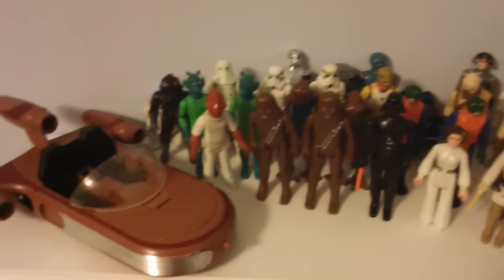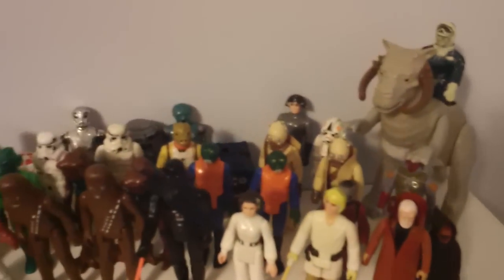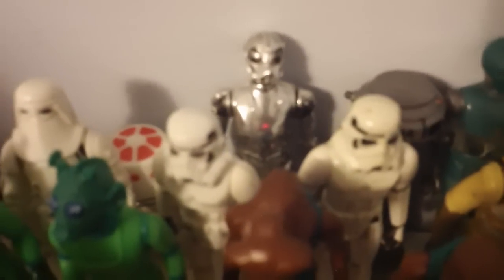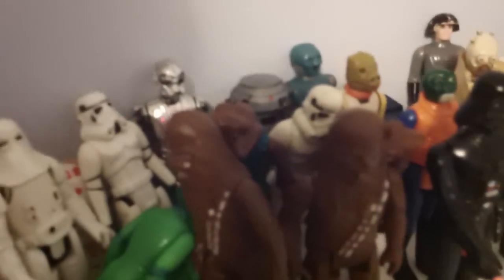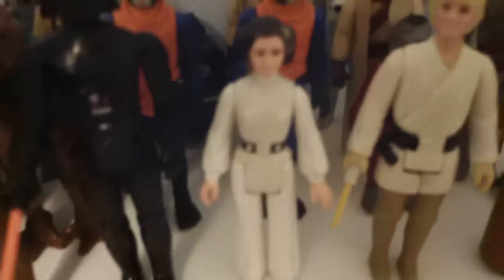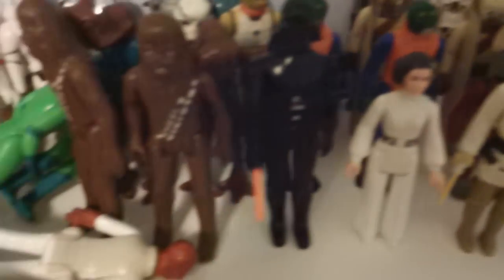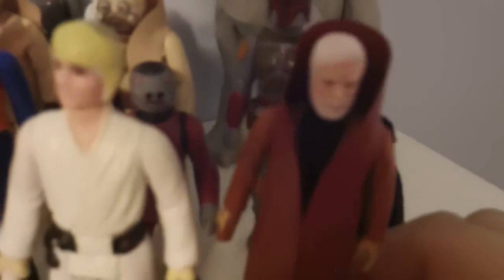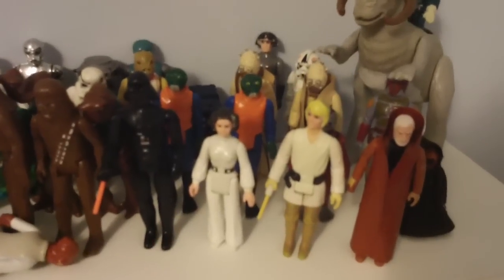My Vintage Star Wars Collection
Hope you enjoyed my first Star Wars video!